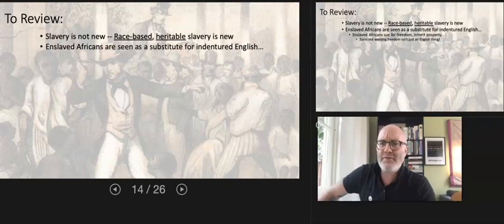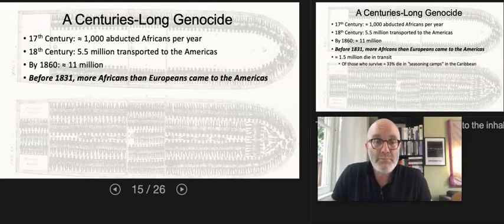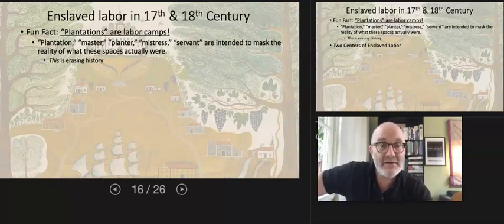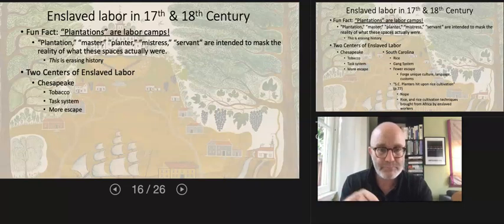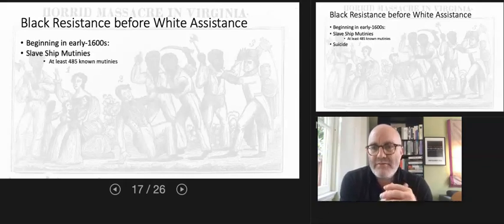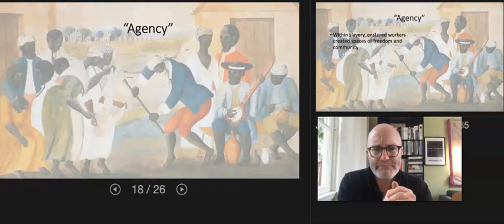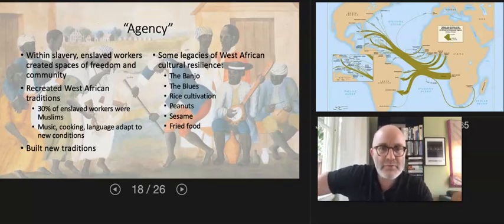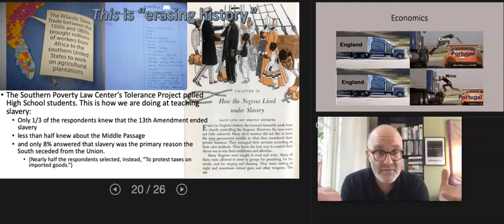Chapter 3, part 2 of 3 (Slavery)